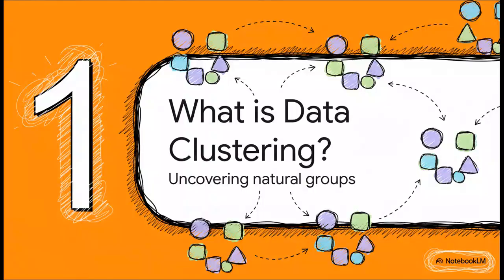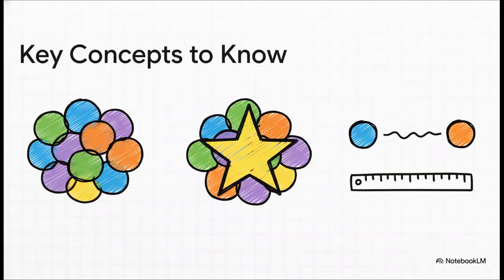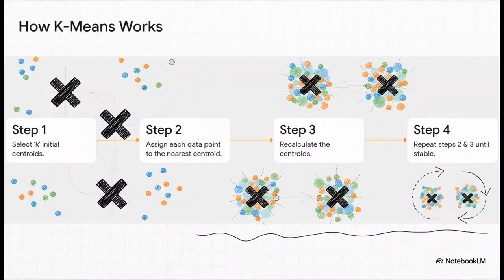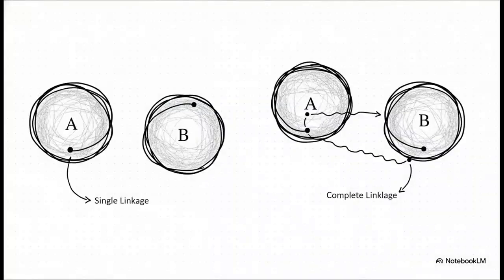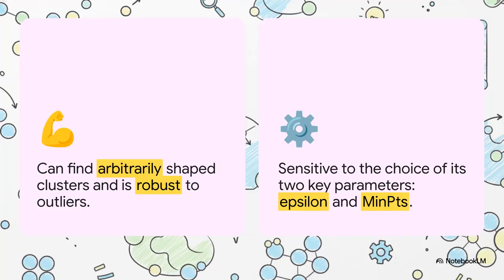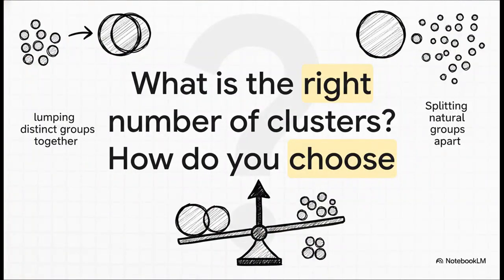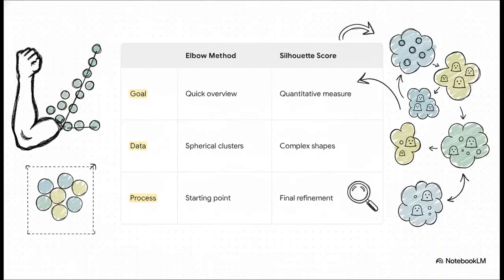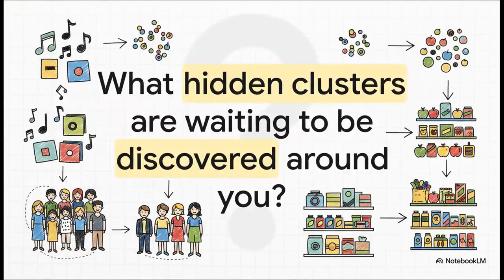📊 Clustering in Machine Learning Explained | Unsupervised Learning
In this video, we explore Clustering, one of the most important techniques in Unsupervised Machine Learning. Clustering helps group similar data points together without using labeled data, making it a powerful tool for pattern discovery, customer segmentation, anomaly detection, and data analysis.

📚 Topics Covered:
✔ How Clustering Works
✔ Types of Clustering Techniques
✔ K-Means Clustering
✔ Hierarchical Clustering
✔ DBSCAN Overview
✔ Distance Measures in Clustering
✔ Choosing the Number of Clusters
✔ Advantages and Limitations of Clustering
✔ Real-World Applications of Clustering

🎯 Why Learn Clustering?

Discover hidden patterns in data
Perform customer and market segmentation
Detect anomalies and outliers
Organize large datasets efficiently
Build a strong foundation in Machine Learning and Data Science

💡 Applications of Clustering:

Customer Segmentation
Recommendation Systems
Image Segmentation
Fraud Detection
Social Network Analysis
Healthcare Analytics

This tutorial is ideal for students, researchers, data analysts, and aspiring Machine Learning engineers who want to understand one of the most widely used unsupervised learning techniques.